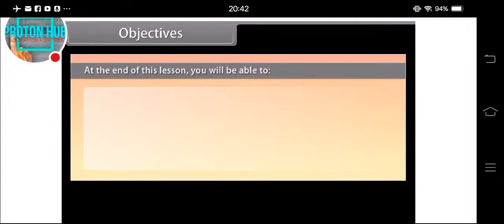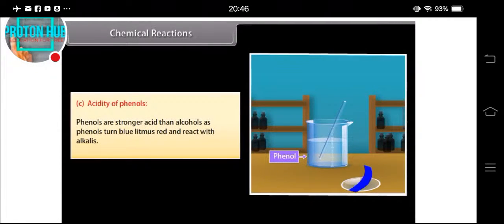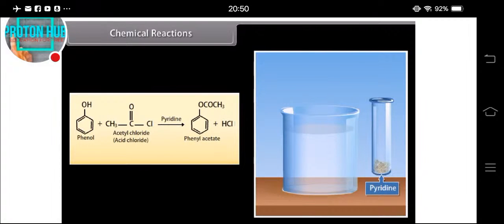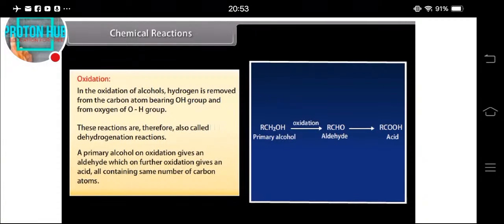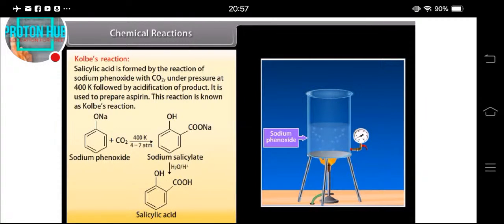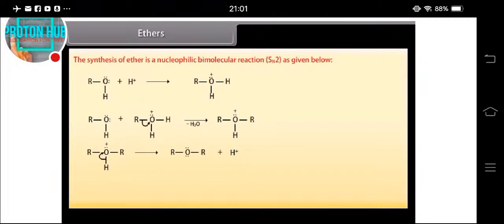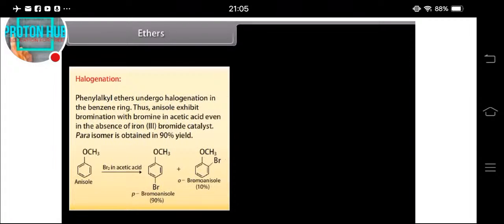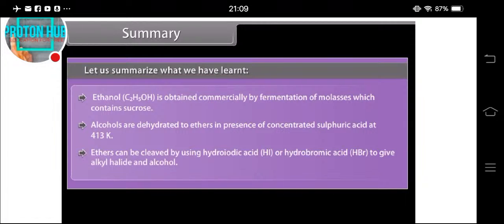Class 12-Alcohols ,phenols And Ethers Part 2 Animation video